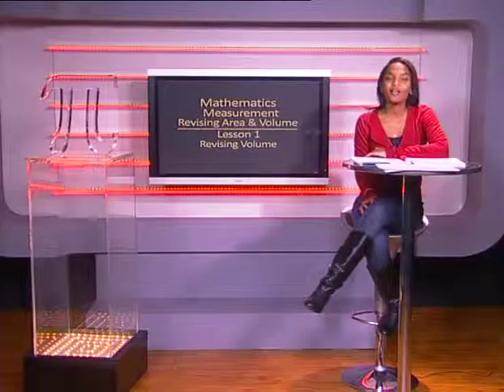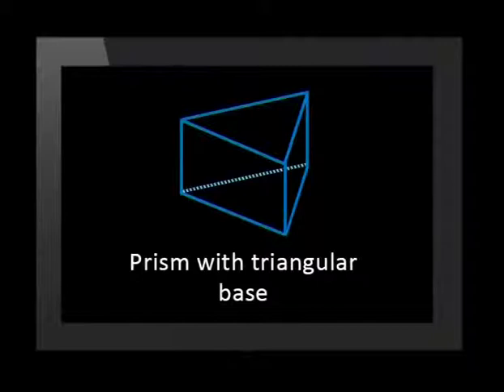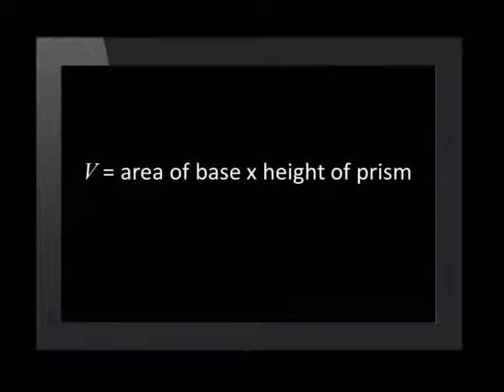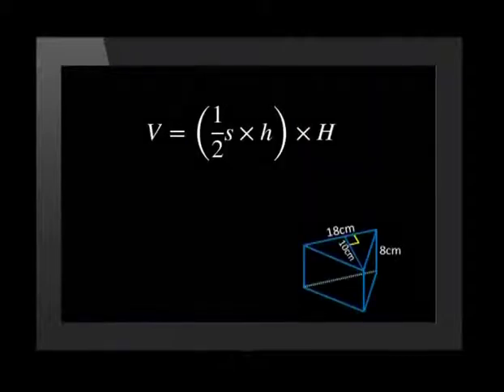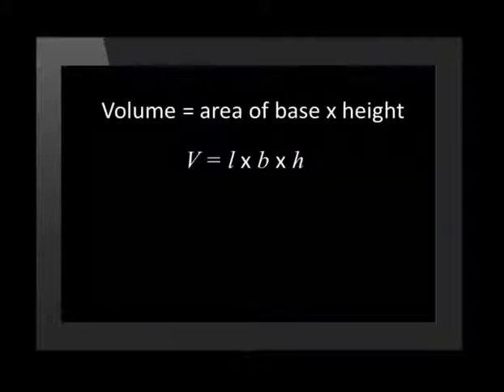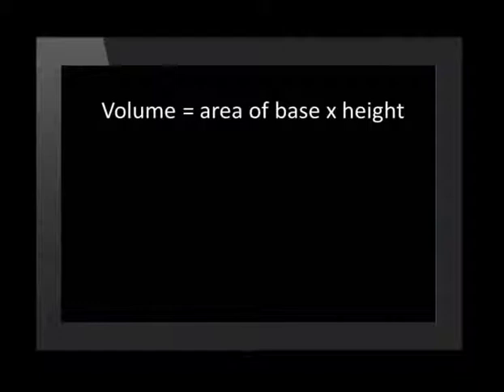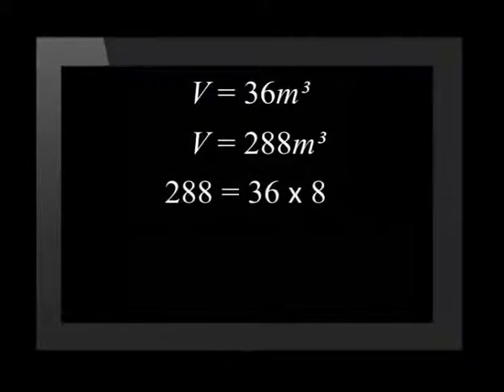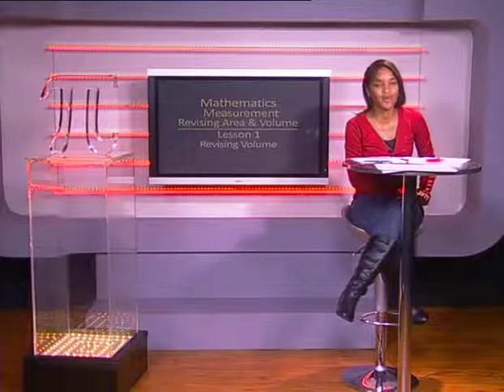Revising Volume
Natural Sciences.